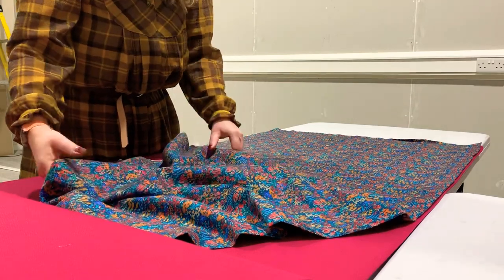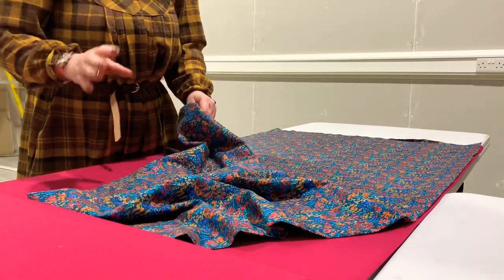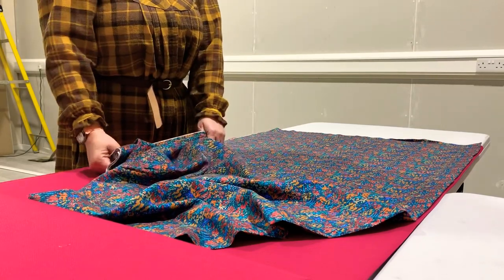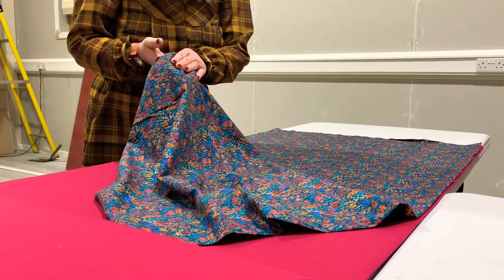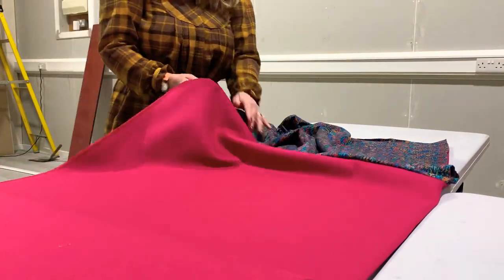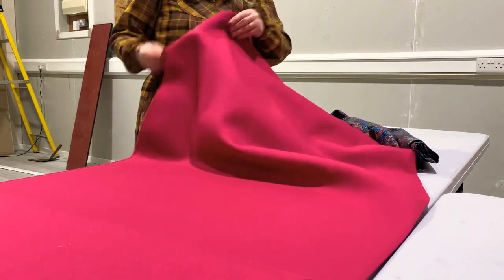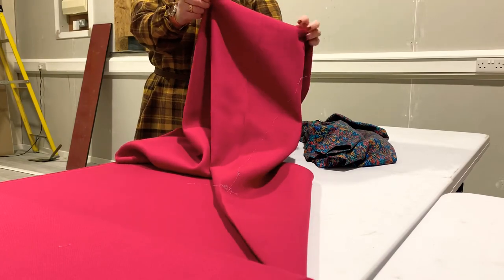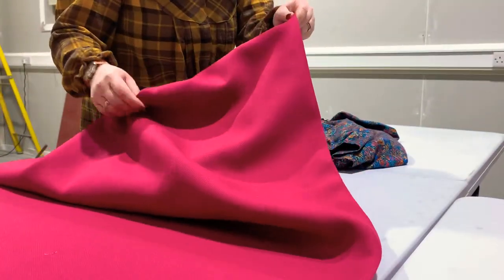FABWORKS EASY MAKE PONCHO - VIDEO 1 - INTRO TO THE PROJECT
VIDEO 1: FREE guide to creating your own asymmetric poncho/wrap using 1m of fabric!